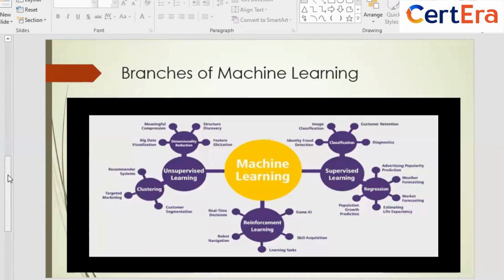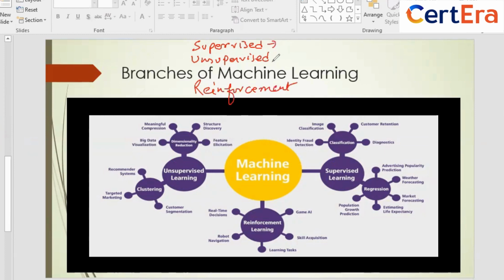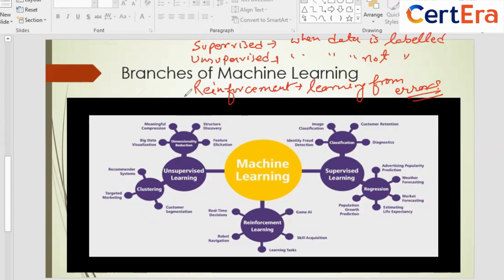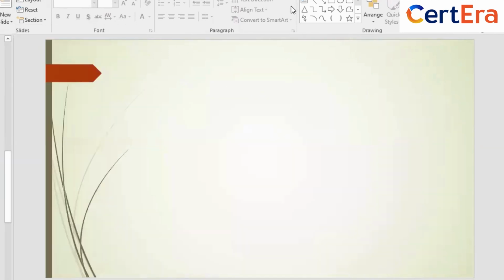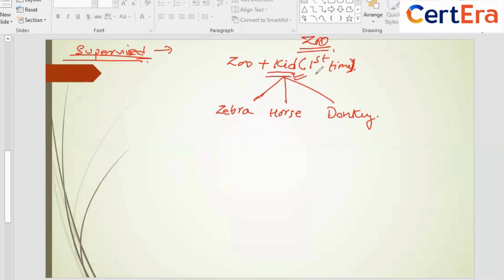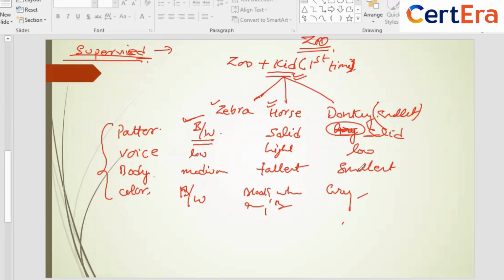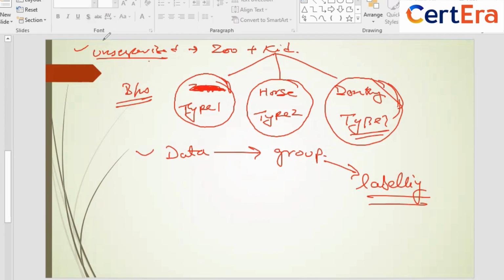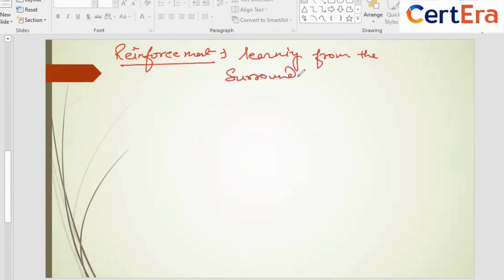Machine Learning in Data Science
"Machine Learning in Data Science."  The intricate world where data meets intelligence, exploring how machine learning revolutionizes data science. Discover the core concepts, applications, and real-world impact of machine learning techniques in handling vast datasets. Whether you're a seasoned data scientist or a curious learner, this video will demystify machine learning, offering insights into its role in predictive analysis, pattern recognition, and decision-making. journey to unravel the secrets of Machine Learning in Data Science.